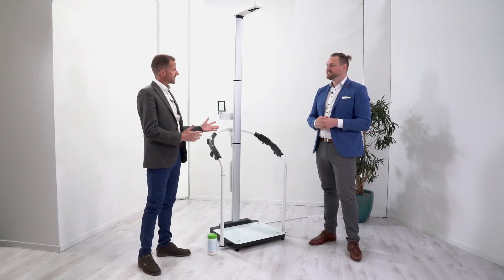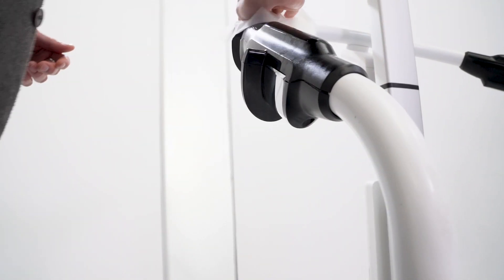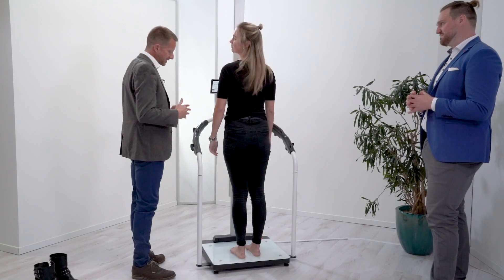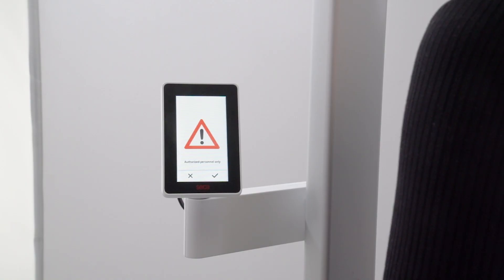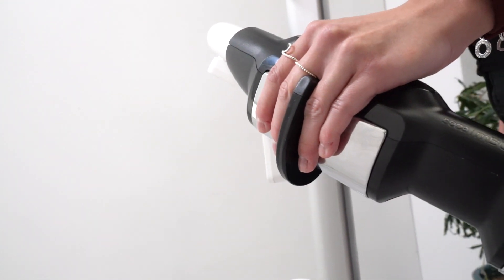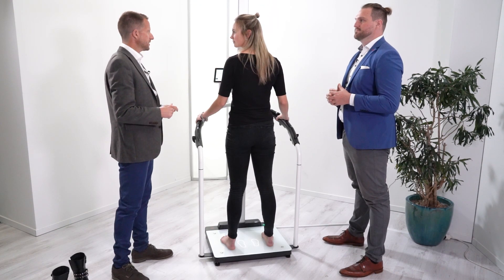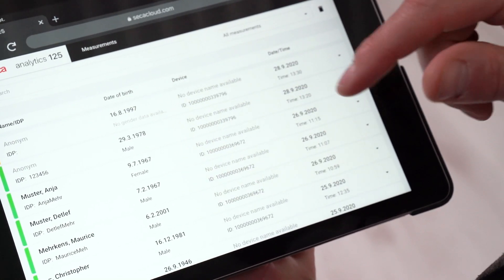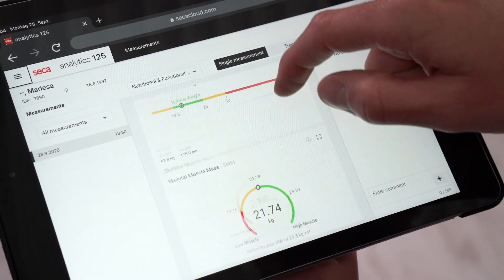seca mBCA 554/ 555 | Deep Dive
With the seca mBCA 554/ 555, you can measure a patient's/ client's body composition using medically validated bioimpedance technology. See the device in action in this video.